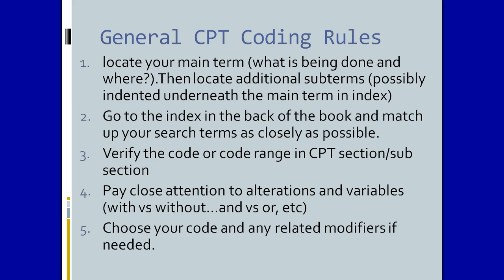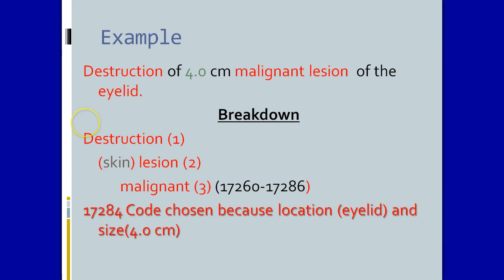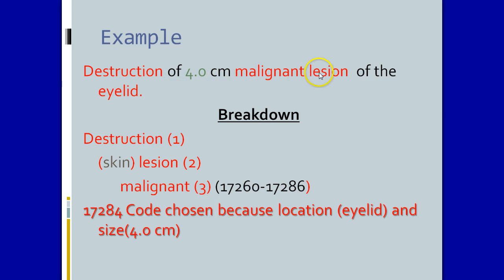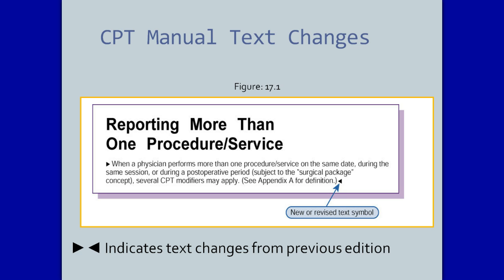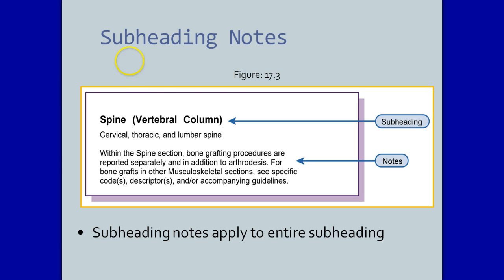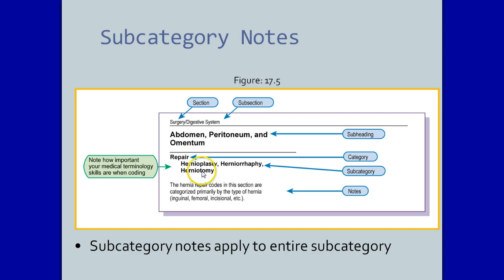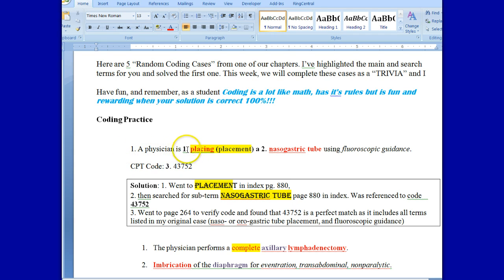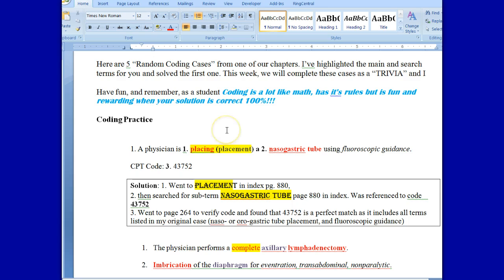BC2020 Coding Tutorial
CPT coding tutorial